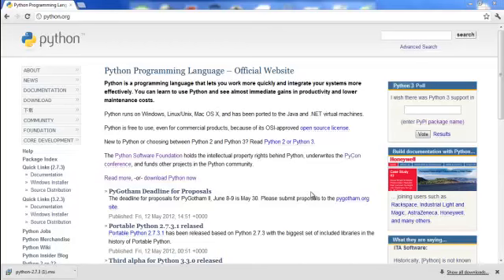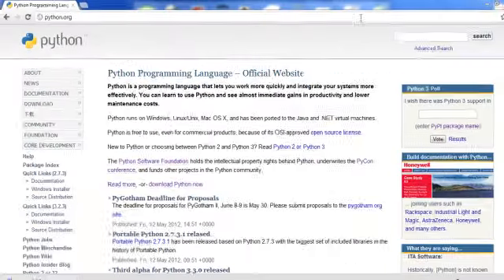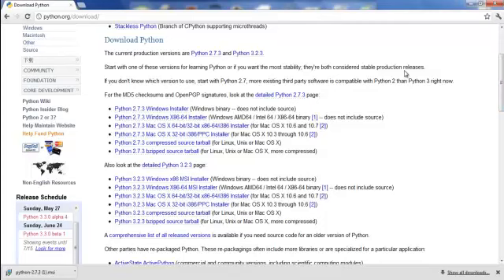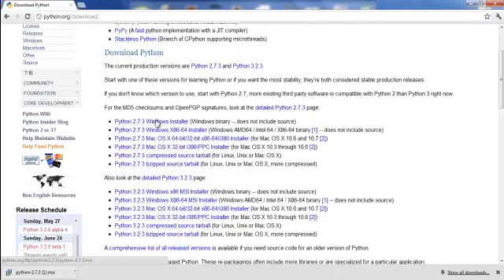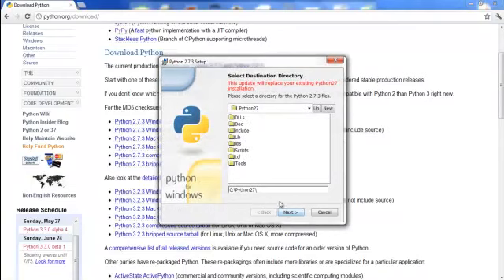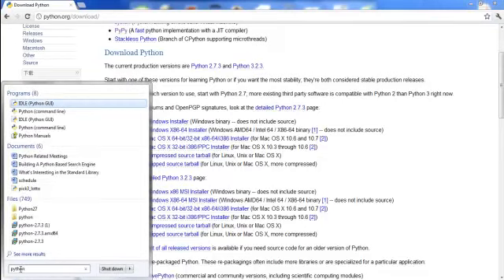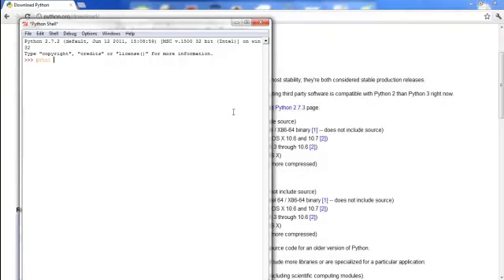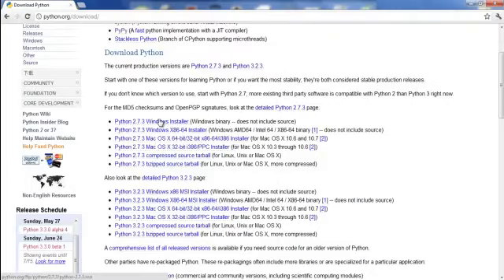Basic Python Tutorial - Installing Python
In this tutorial learn how to get started by downloading python.